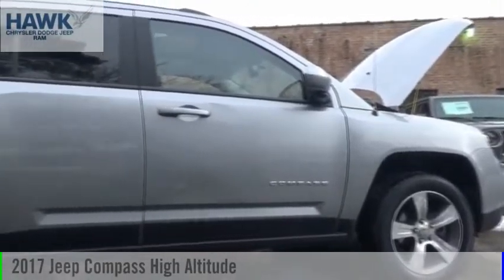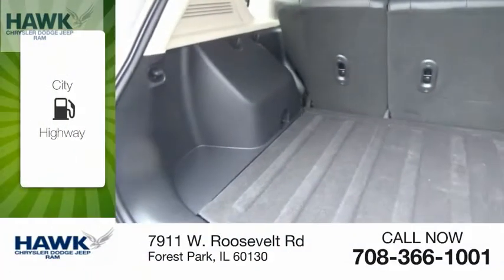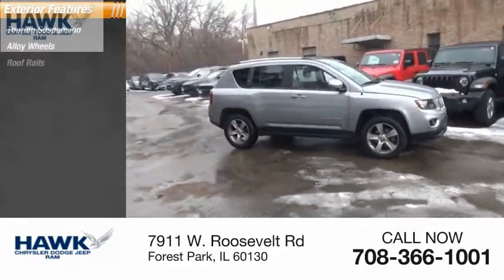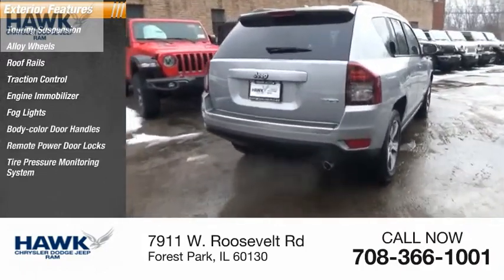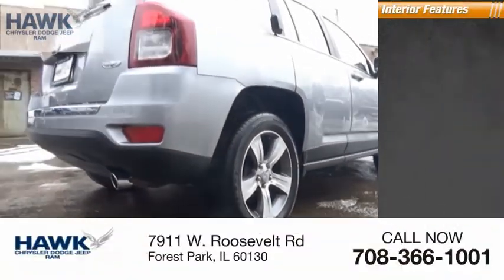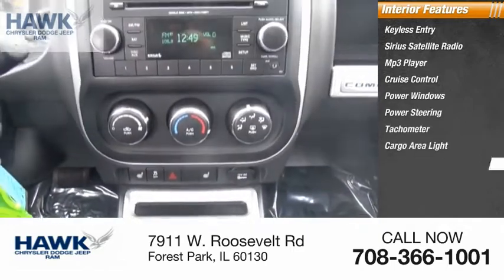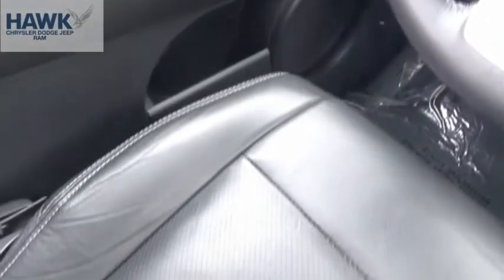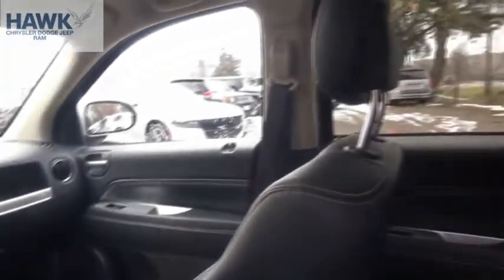2017 Jeep Compass Forest Park IL G1740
2017 Jeep Compass High Altitude

7911 W. Roosevelt Rd

bVehicle Details/bbrbEquipment/bbrAnti-lock brakes will help you stop in an emergency. This Jeep Compass is accented with premium quality alloy wheels. The high efficiency automatic transmission shifts smoothly and allows you to relax while driving. Easily set your speed in the vehicle with a state of the art cruise control system. Increase or decrease velocity with the touch of a button. The Electronic Stability Control will keep you on your intended path. The Compass has a 2.0 liter 4 Cylinder Engine high output engine. Know you and your passengers are protected with the front and rear side curtain airbags in the vehicle. The fog lights cut through the weather so you can see whats ahead. The vehicle has front air bags that will protect you and your passenger in the event of an accident. This model is equipped with front side curtain airbags. This model is front wheel drive. Enjoy the tried and true gasoline engine in this vehicle. This Jeep Compass features a hands-free Bluetooth phone system. Enjoy the heated seats in this model you will never buy a vehicle without them. Everyone loves the comfort of having a warm seat on those cold winter days. Quickly unlock this small suv with keyless entry. With the adjustable lumbar support in it your back will love you. A moon roof lets more light into the vehicle and makes the interior feel more spacious. This unit comes with power adjustable seat to get your seat just right for you. Power seats are a must! The Compass looks aggressive with a streamlined rear spoiler.  Start this 2017 Jeep Compass from inside with remote start. This 2017 Jeep Compass has satellite radio capabilities. The vehicle shines with an exquisite metallic silver exterior finish. This small SUV will zip through traffic. This model features a tilt steering wheel. The traction control system on the Compass instantly senses tire slippage and executes minute power adjustments to maintain traction at all speeds.   with XM/Sirus Satellite Radio